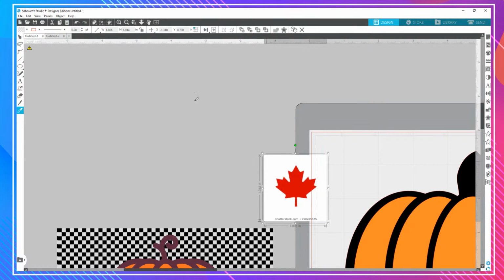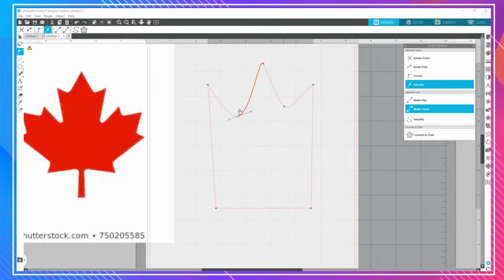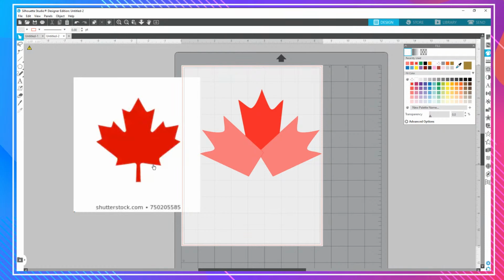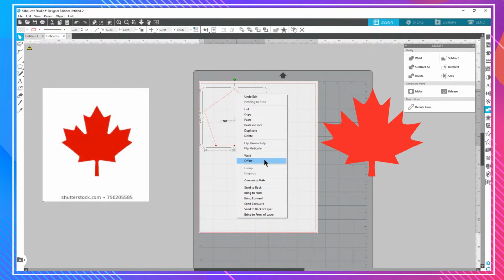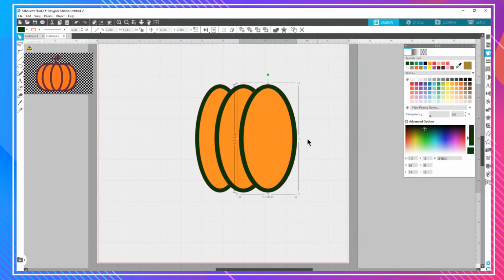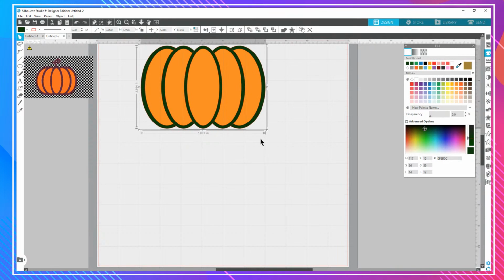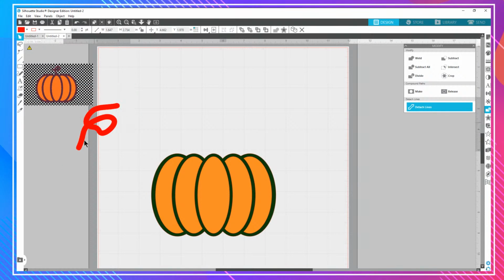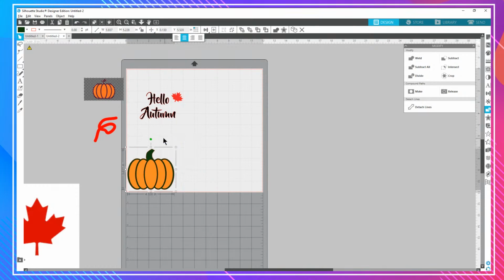Live Tutorial - Create Your Own Autumn Vector Design Elements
Build up your design skills today with this fun, autumn-themed live tutorial! Join Jared as he guides you through the creation process from start to finish on several fun, original shapes.